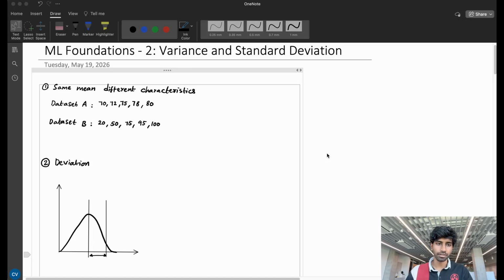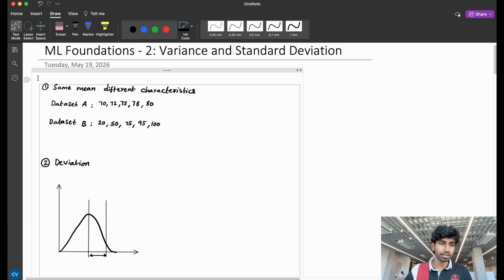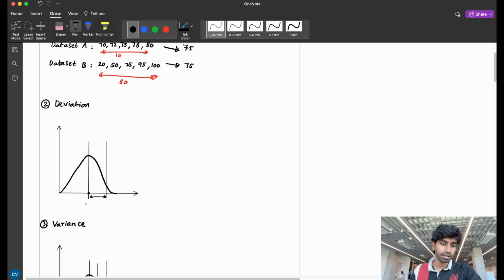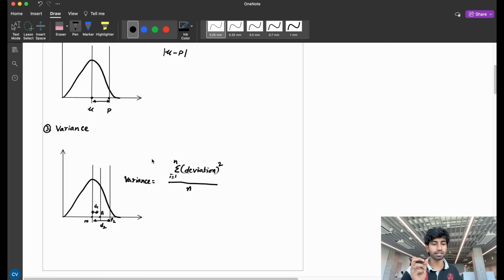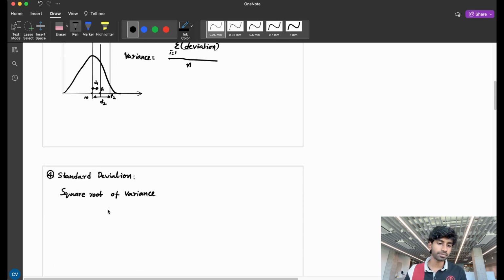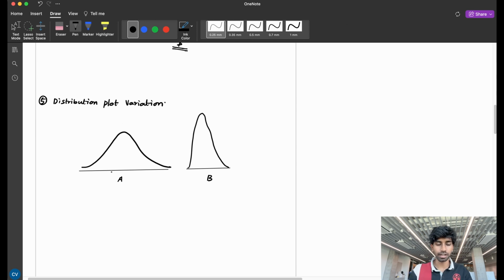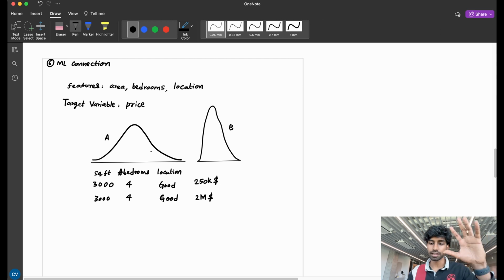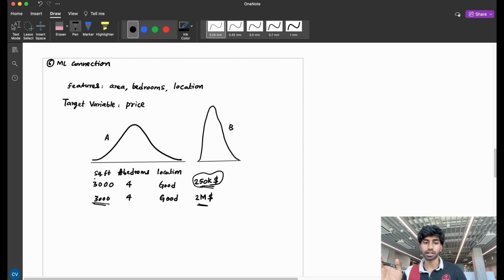Variance & Standard Deviation Explained Visually | ML Foundations #2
Learn variance and standard deviation visually, and understand how spread affects data distributions and machine learning predictions.

00:00 - Introduction & Concept of Data Spread
01:26 - Understanding Deviation
01:51 - What is Variance?
02:33 - Standard Deviation Explained
03:38 - Distribution Plot Variations
04:10 - How it Connects to Machine Learning (ML)